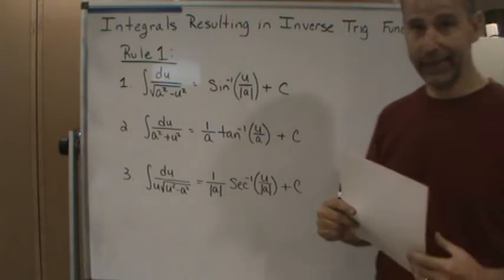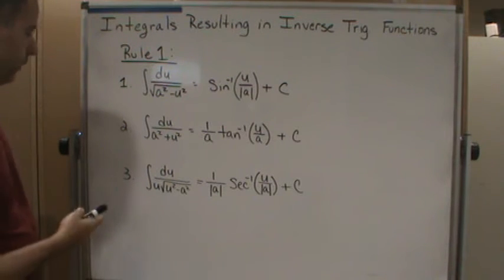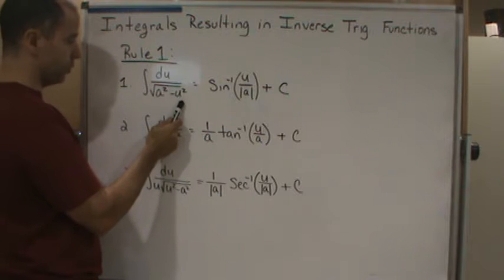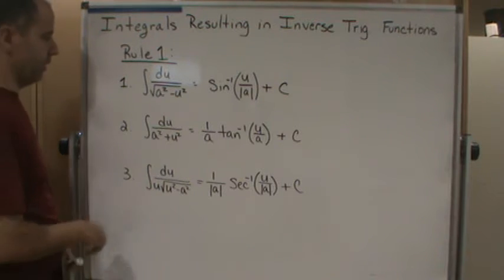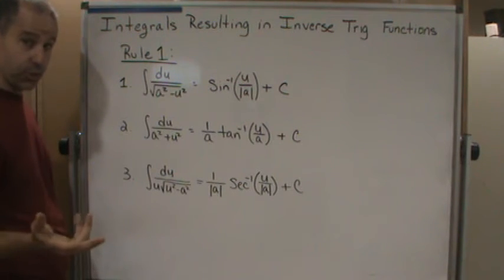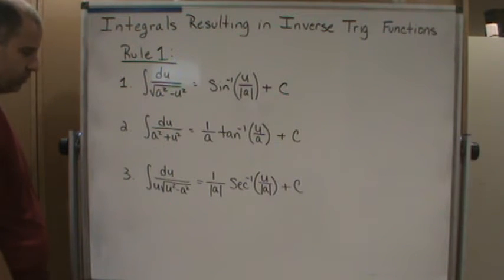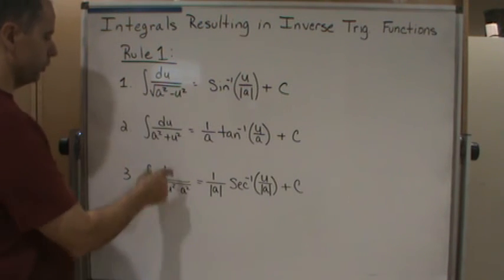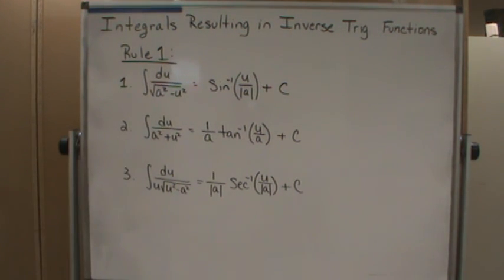Calc1 Sec 5 7 Integrals Resulting in Inverse Trig Functions Rule1